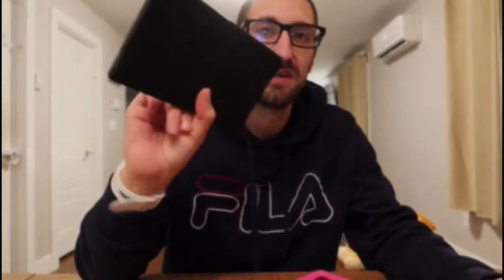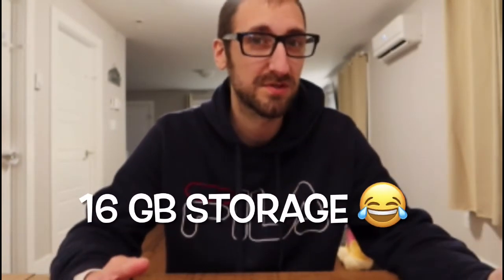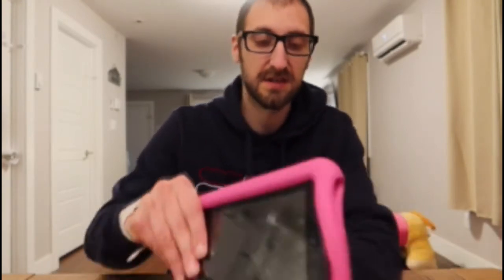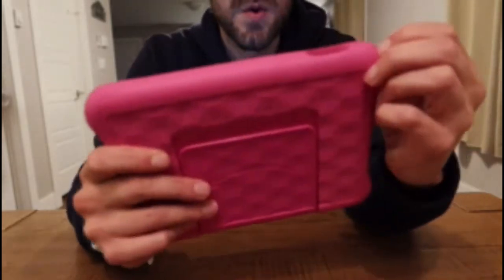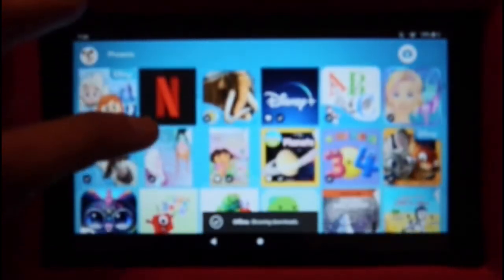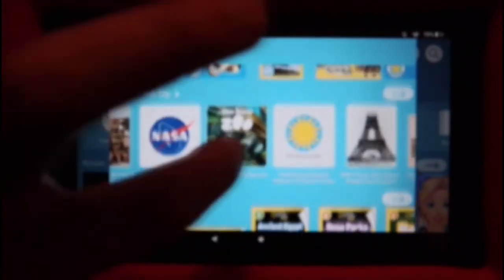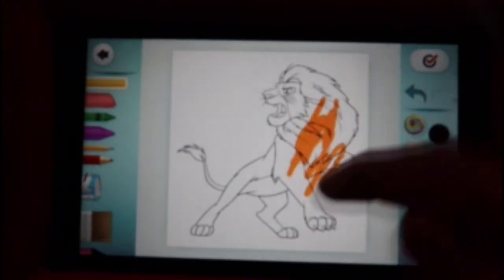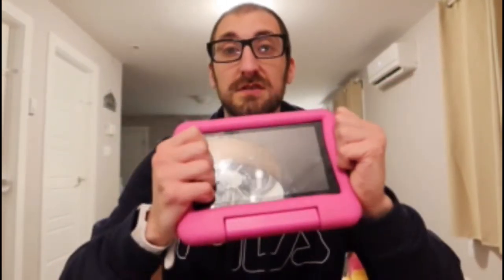Amazon Fire Tab 7 Kids Edition - The Ultimate Tablet For Children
We review the Amazon Fire Tab Kids Edition , along with the pros and cons of this tablet, and answer if it is suitable for younger children, and would we recommend this tablet. we explain how this amazon tablet stacks up.

Amazon Fire Tab 7 Kids Edition
Amazon Fire Tab 10 Kids Edition